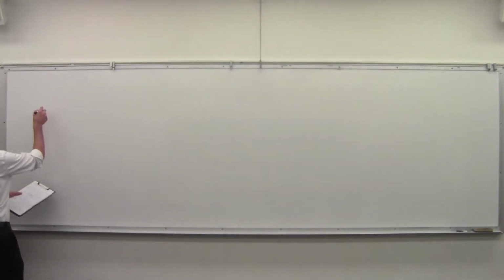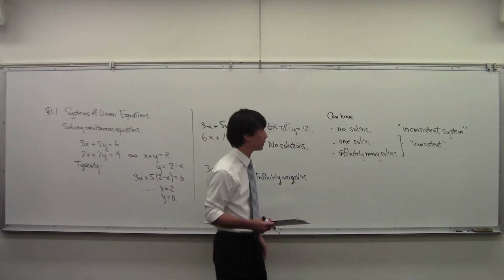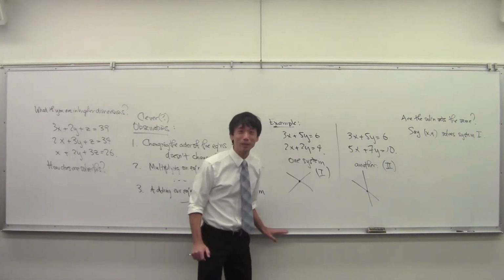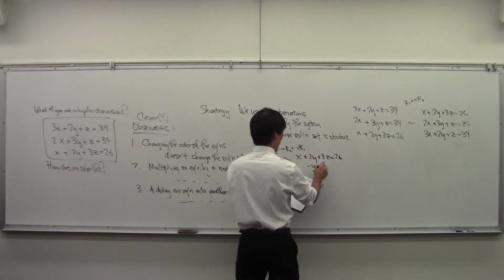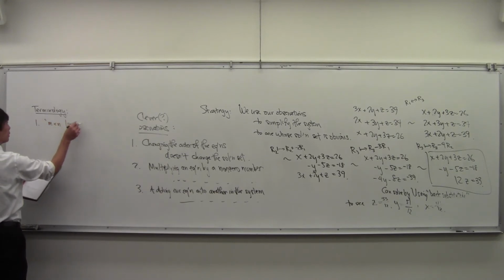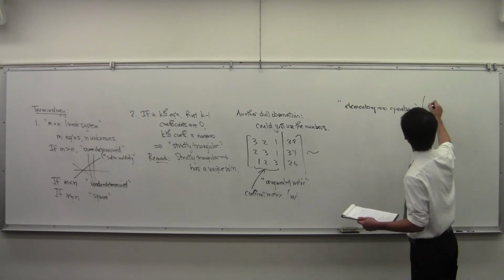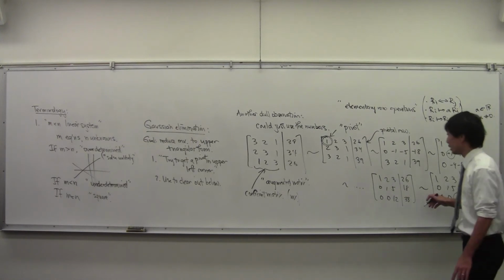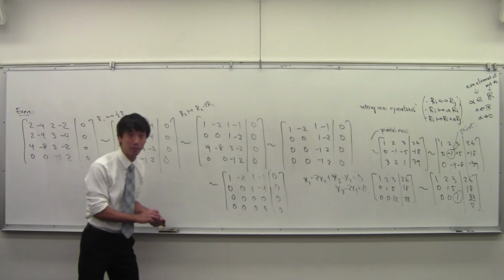Math 060 Linear Algebra #01 090117 Systems of Linear Equations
1.1 Introduction: systems of linear equations.  Geometric interpretation of systems of linear equations.  A system (3 variables, 3 equations) from the Han Dynasty.  Operations that don't change the solution set.  Definition of equivalent systems.  Simplifying the system.    Terminology: overdetermined, underdetermined, square, triangular.  38:50 Process of Gaussian reduction/elimination.  More terminology: coefficient matrix, augmented matrix, elementary row operations, pivot, pivotal row, row echelon form.  Another example of Gaussian elimination.